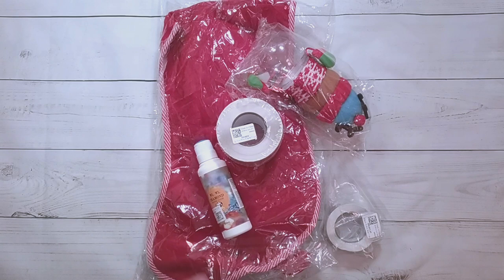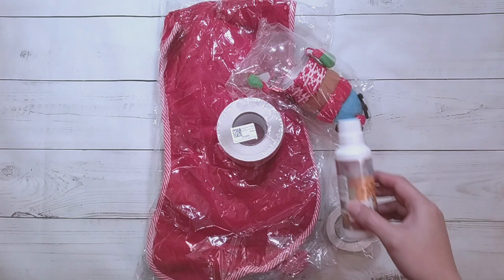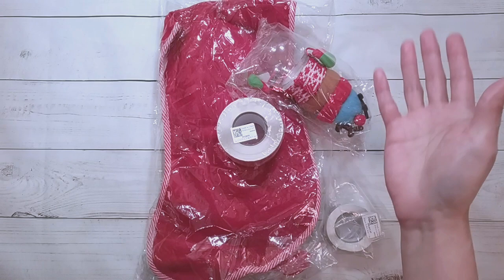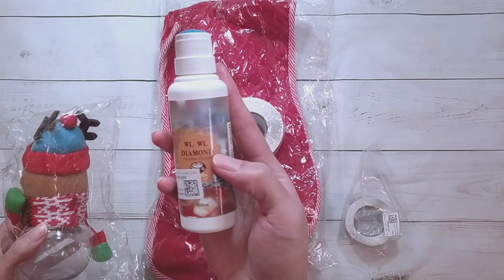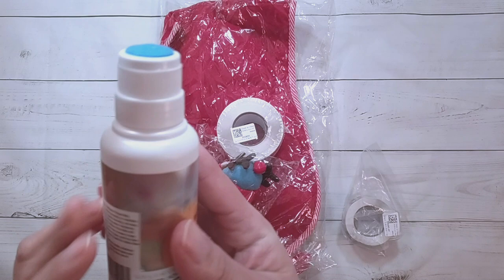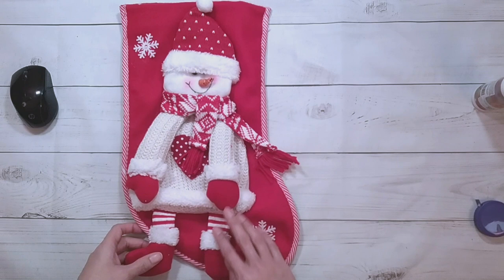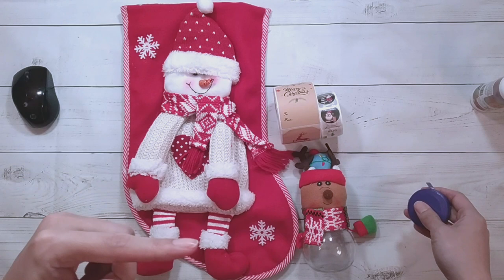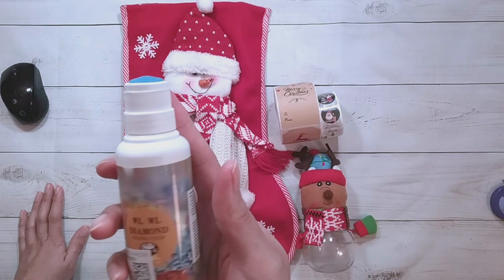Unboxing - Fansells Gifts & Trying New Sealer (Kind Of)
Join me while I unbox the Christmas gifts Fansells sent me. Also included is trying out a new sealer from Fansells.